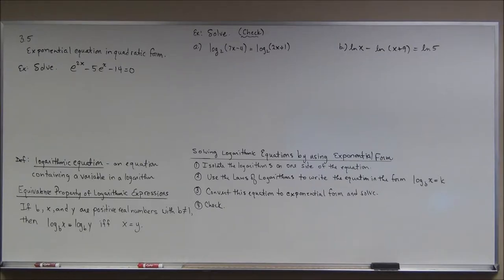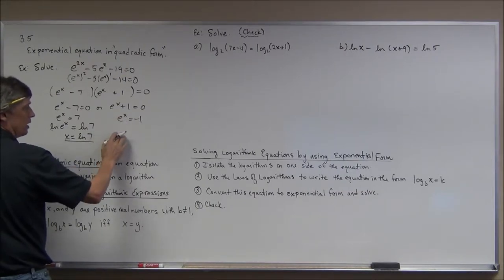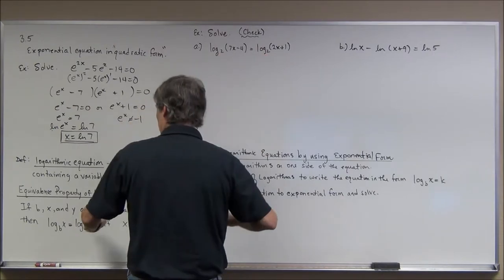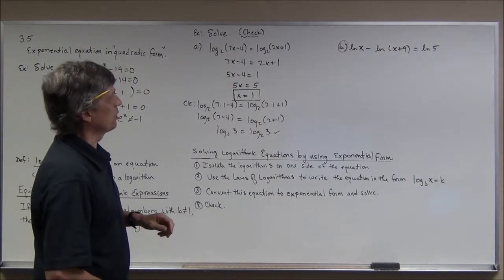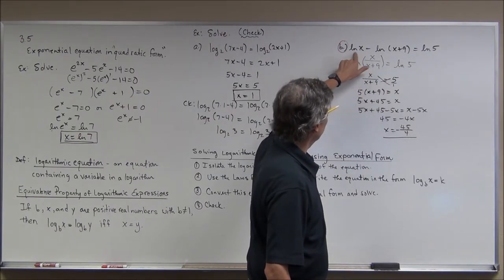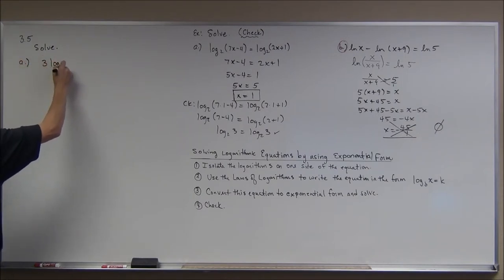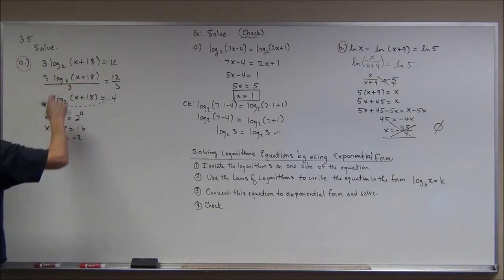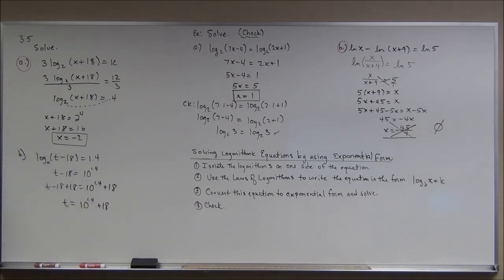3 5 Exponential and Logarithmic Equations and Applications 2